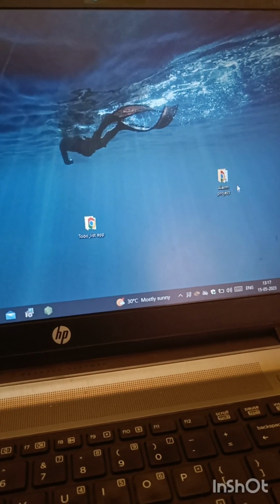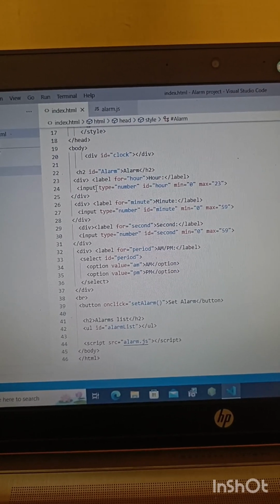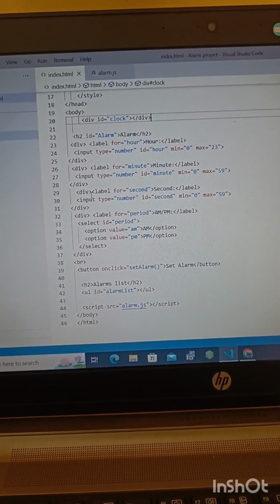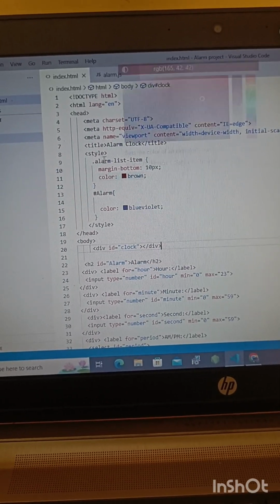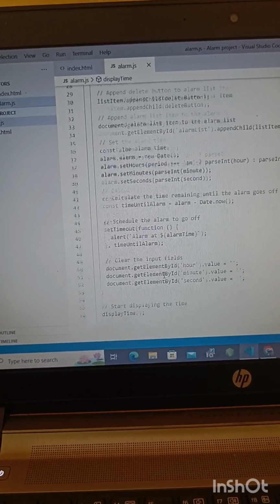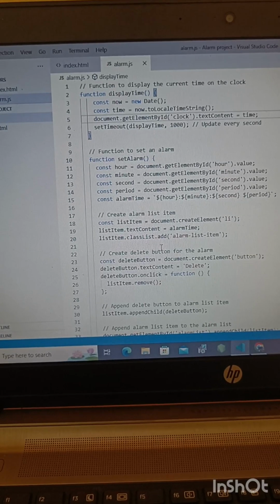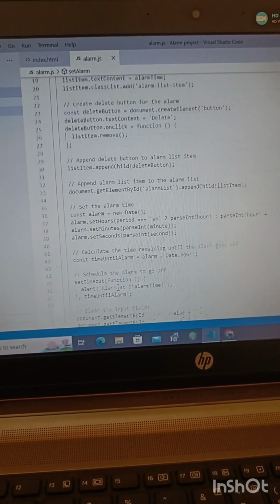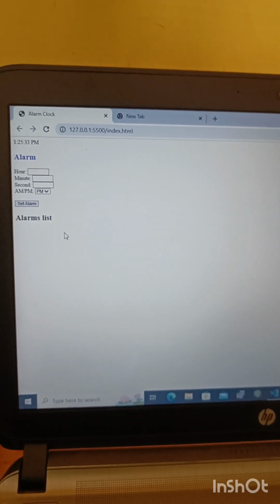Alarm project code..!!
By using visual studio code